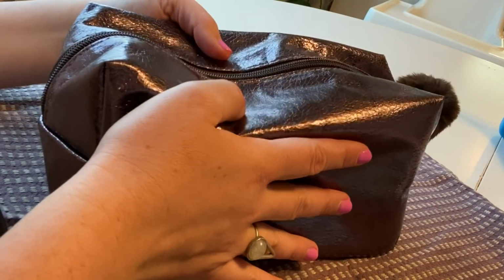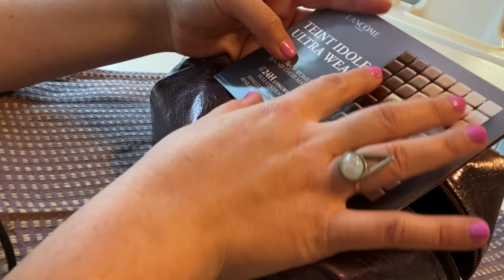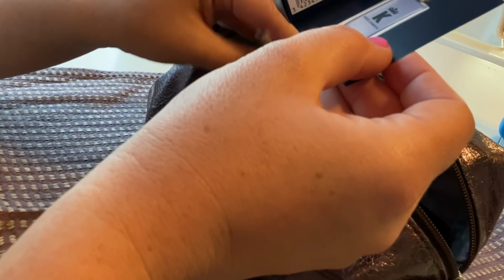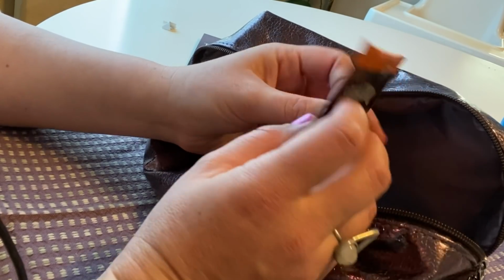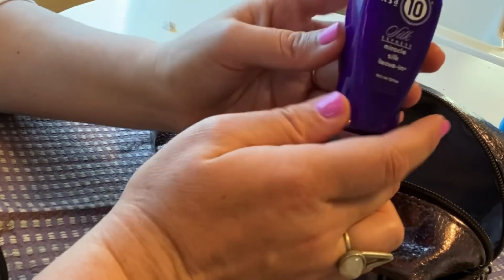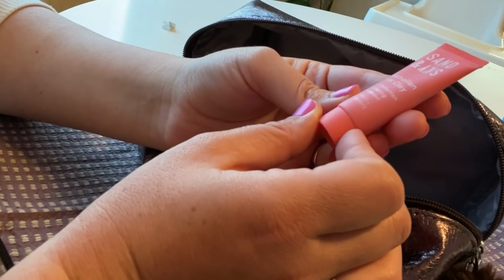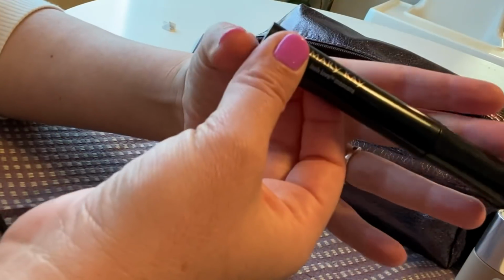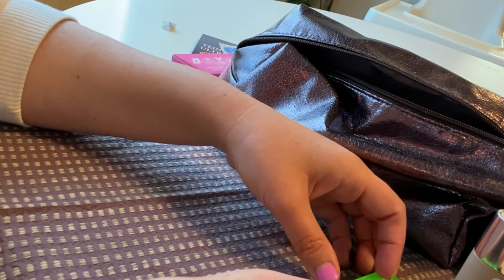ASMR Let's Explore Beauty Products (Soft Spoken)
Hi! It's been a while... please enjoy this video where we chat about makeup stuff.